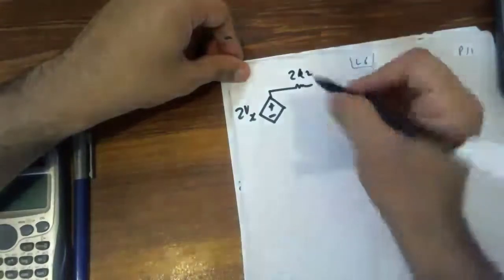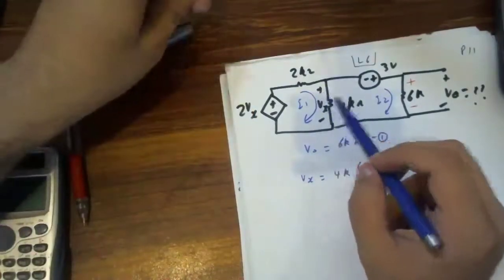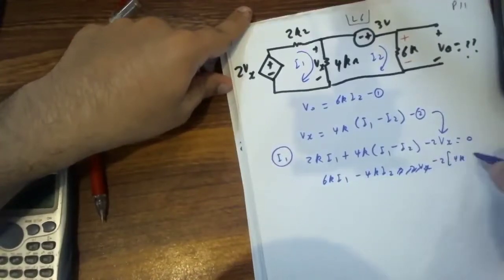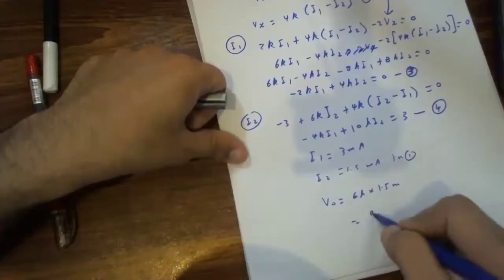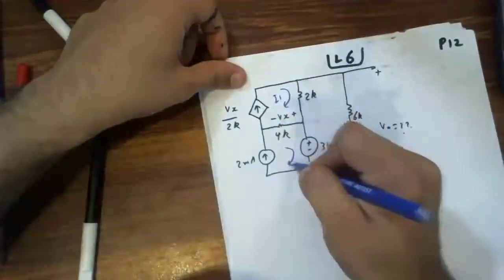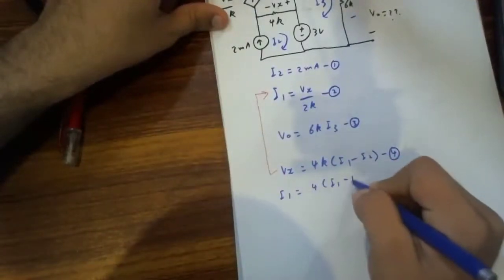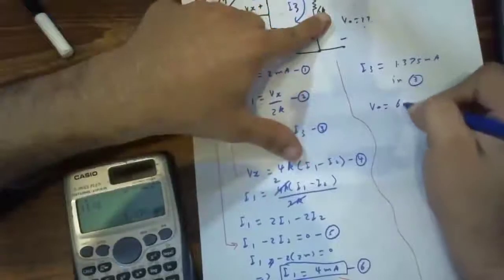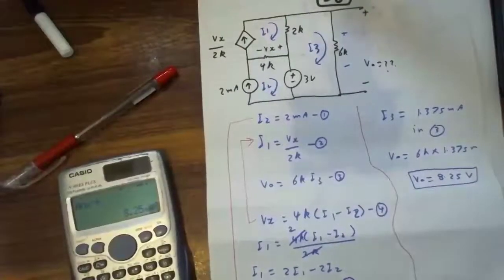Complex Example involving Dependent Source Solve using Mesh Analysis Part-III